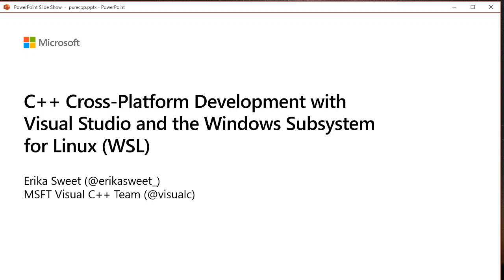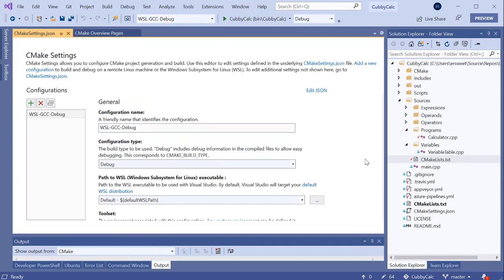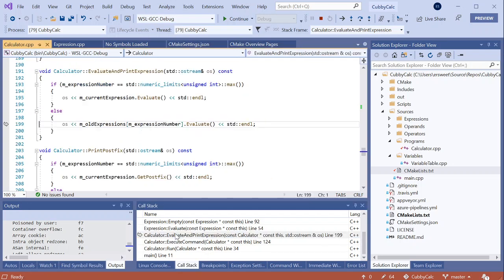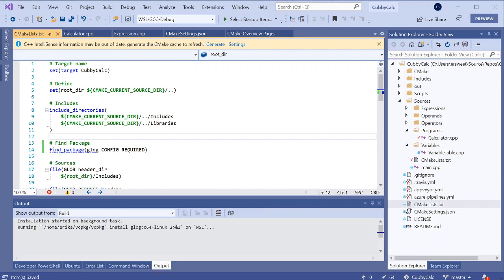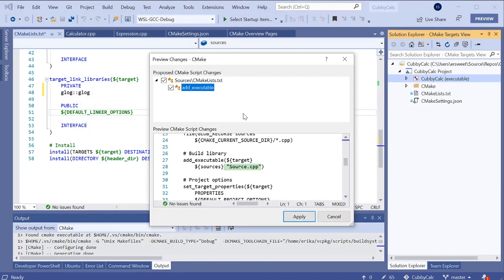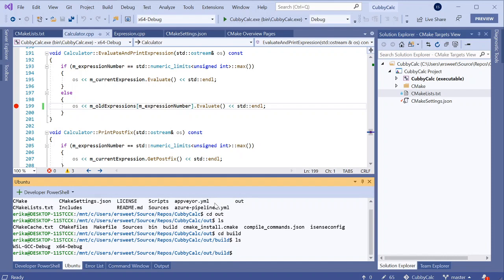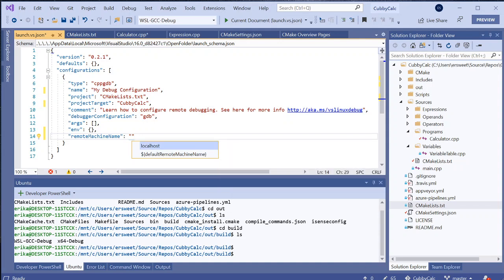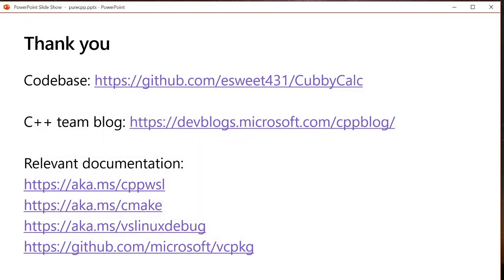C++ Cross-Platform Development with Visual Studio and WSL with Erika Sweet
Are you a Windows developer interested in leveraging the power of Visual Studio to build and debug natively in WSL? Come learn about Visual Studio’s WSL support for C++ development. This demo-heavy session will show you how to configure a CMake project in Visual Studio to target both Windows and WSL. We will cover a few of the ways Visual Studio makes WSL development easier, including streamlined WSL configuration, integrated debugging support, platform-specific IntelliSense to check if your code will compile in a Linux environment before checking in, and cross-platform vcpkg integration. All C++ developers can leverage Visual Studio’s WSL integration (even if you’re not using CMake!) so come join this session to learn more.